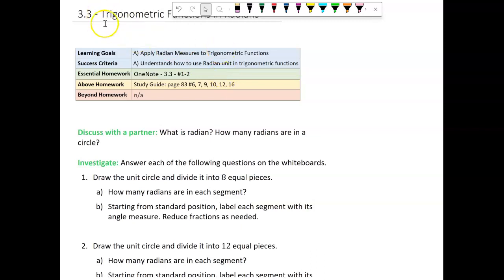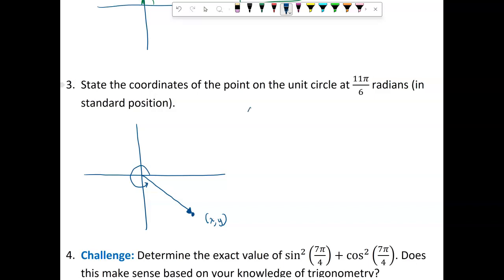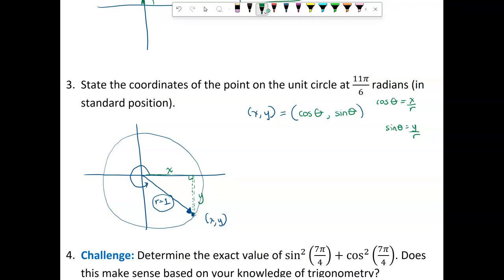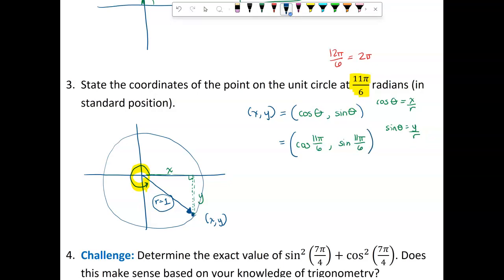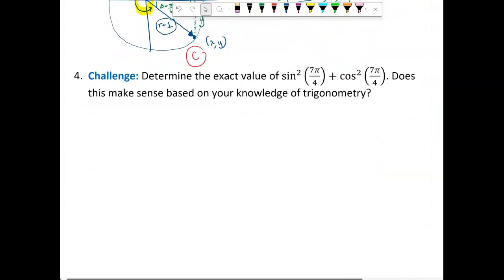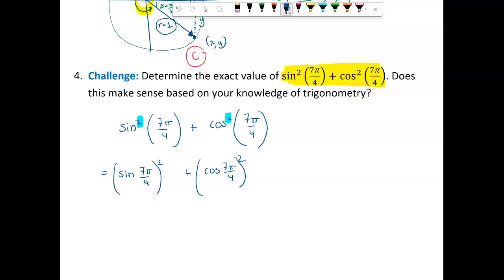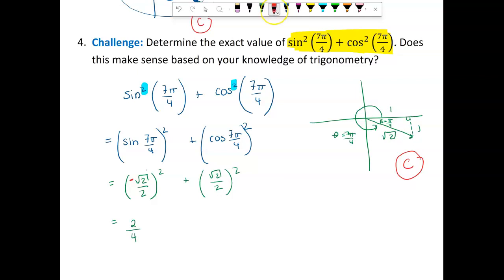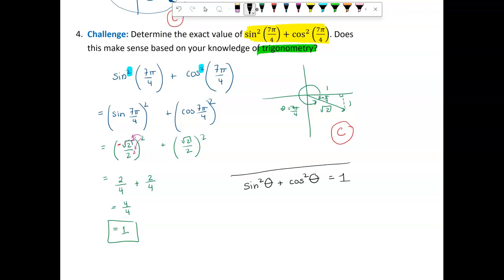MHF4U - 3.3 - Trig Functions in Radian - Pt 2